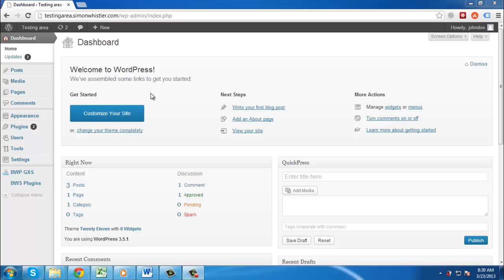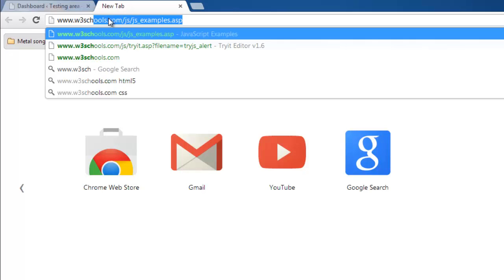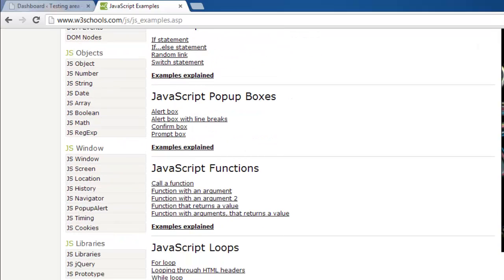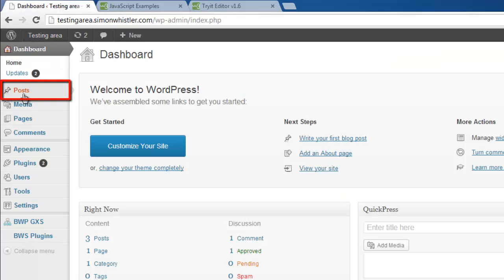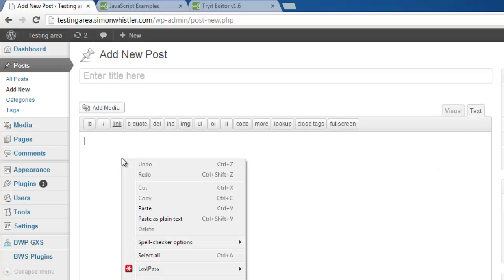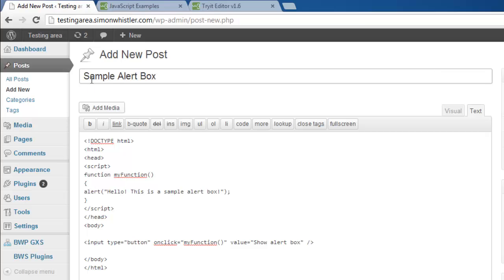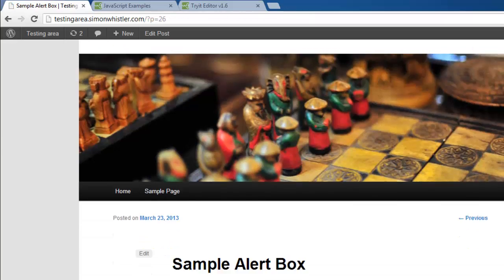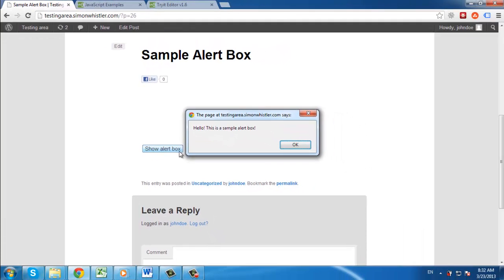How to Add JavaScript to Wordpress Post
This tutorial is going to show you how to place a custom bit of JavaScript on your Wordpress blog.

In this tutorial you are going to learn how to add JavaScript to Wordpress which can be a great way to customize your Wordpress blog.

Step # 1 -- Getting Some Sample JavaScript Code

For this tutorial we are just going to insert a small bit of sample JavaScript. If you want to try this out for yourself there are plenty of sample JavaScripts codes at " From this site we are going to use the script for an alert box, click on this link and copy the JavaScript code in the frame on the left.

Step # 2 -- Inserting the JavaScript Into the Post

Now, navigate to your WordPress blog and make sure you are signed in. From the dashboard, navigate to "Posts" and click "Add New". Above the post entry area on the right find the tab called "Text" and click this. Paste the JavaScript into the text frame. You can edit the JavaScript code to suit your purpose, or write something that is custom to your needs. Here we will just change the message that appears in the alert box. Finally, give the post a title and click the "Publish" button on the right.

Step # 3 -- Testing the JavaScript

Once published click on the "View Post" button at the top of the page. You will be taken to your WordPress blog and you should be able to see your JavaScript code in action. Here we can see that a button has appeared in the post and when we click on this button we see our custom message appear and that is how to add JavaScript to Wordpress.